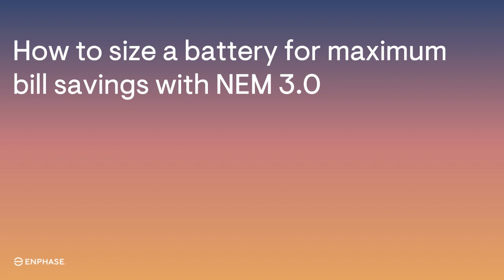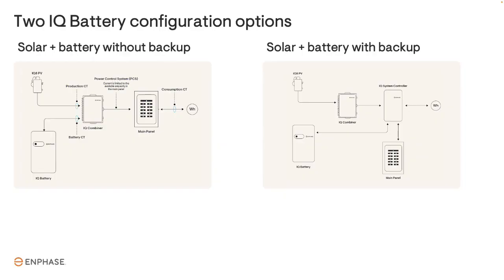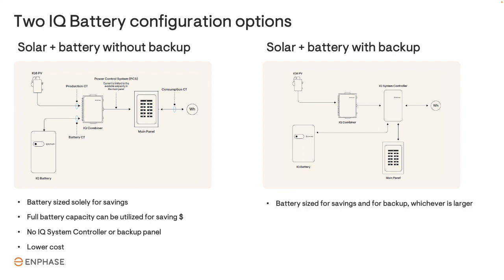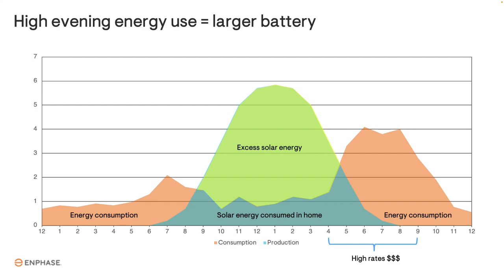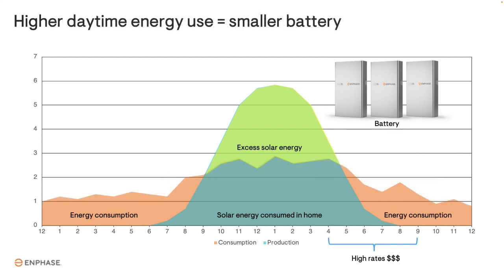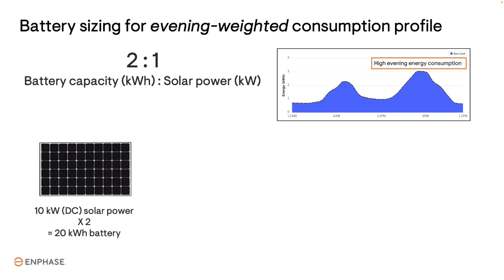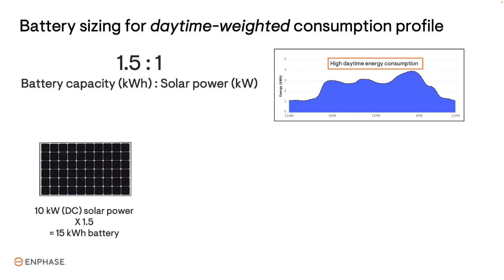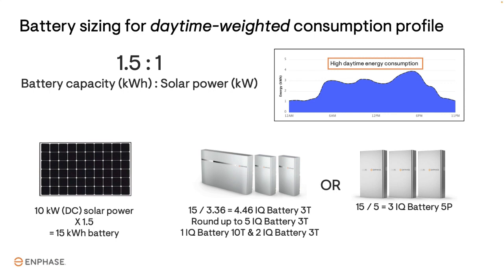How to size a battery for maximum bill savings with NEM 3.0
While the best method of sizing a battery for NEM 3.0 is to use sophisticated software such as Solargraf, we understand that is not always an option, and a simple rule of thumb for battery sizing can be helpful.
In this video we are going to teach you how to use a simple ratio to size an Enphase battery for NEM 3.0 with the goal of high bill offset.